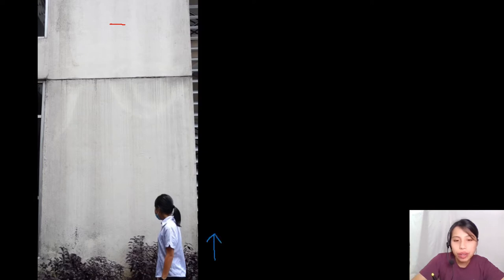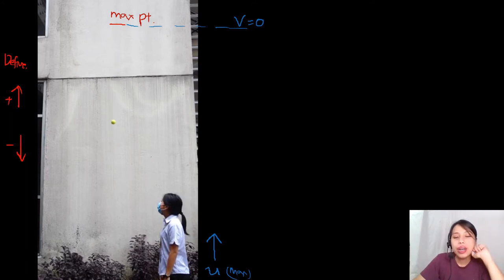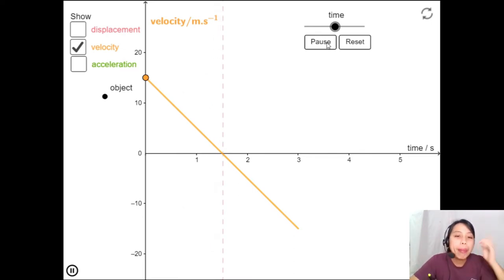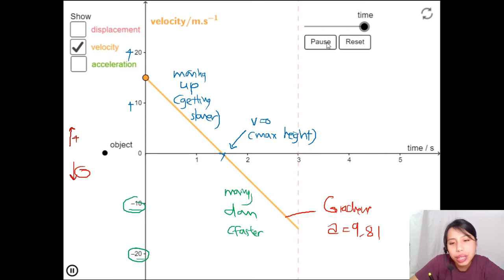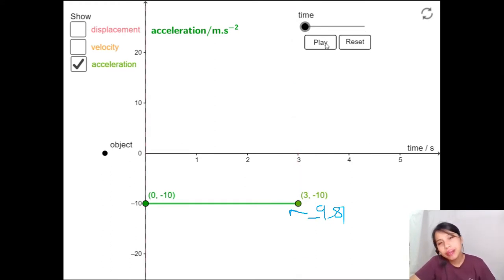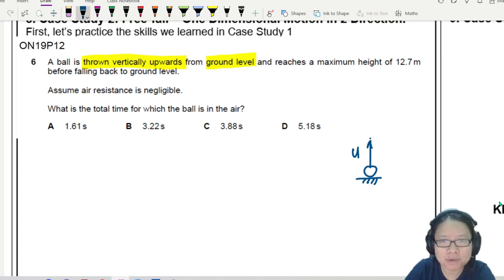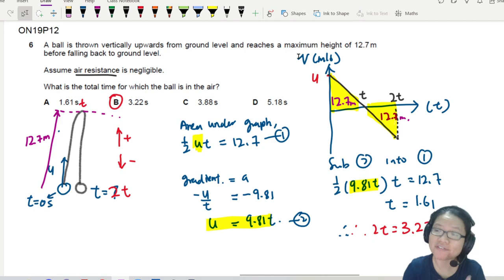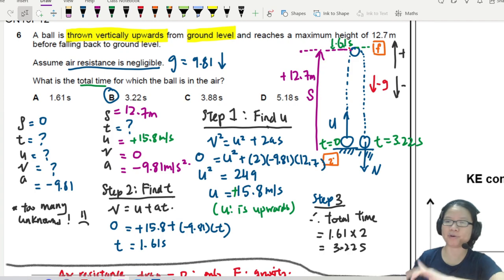2.3b Freefall in Two Directions (1D) | AS Kinematics | Cambridge A Level Physics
When an object moves up and down, how do we be careful of the change in signs?
00:00 Ball thrown up Demo
04:07 Kinematic Graphs with Two Directions
10:58 Example ON19 P12 Q6 Ball Air Time (equation method)
20:49 Alternative method (graph method)

Practice Questions
*starred Q's are in example videos
MJ15 P22 Q2 (pg11) Stone thrown up*
ON19 P22 Q2 (pg21) Beam of light free fall
FM20 P22 Q2b (pg22) Dolphin Ball
ON20 P21 Q2b (pg23) DGI Drone
FM22 P22 Q3 (pg26) Elevated ball throw

MCQs
MJ12 P11 Q6 (pg8) Determine acc
MJ12 P11 Q8 (pg8) Feather in tube
MJ12 P12 Q8 (pg9) Steel ball freefall
MJ12 P12 Q9 (pg9) Brick dislodged
ON12 P11 Q9 (pg9) Ball thrown in air concept
MJ14 P11 Q7 (pg13) Time to return
MJ14 P13 Q7 (pg13) Freefall Measurements
ON14 P11 Q5 (pg14) Falling Time Expression
ON14 P13 Q6 (pg14) Expression for g
ON15 P11 Q9 (pg17) Well Echo time
ON15 P12 Q7 (pg17) Acceleration in Freefall
ON17 P12 Q8 (pg22) Hot Air Balloon
FM18 P12 Q9 (pg23) Ball thrown vertically
MJ18 P11 Q6 (pg24) Tennis ball in air
FM19 P12 Q7 (pg26) Stone throw up
MJ19 P12 Q8 (pg27) Graph match statement
MJ19 P13 Q8 (pg27) Sky diver v-t
ON19 P12 Q6 (pg27) Ball flight time*
ON19 P13 Q6 (pg28) Lead sphere*
ON19 P12 Q8 (pg28) Tennis ball in air
MJ20 P13 Q7 (pg30) 2 ball free fall
ON21 P12 Q7 (pg33) Stone max height
MJ22 P12 Q6 (pg35) Stone & Sound